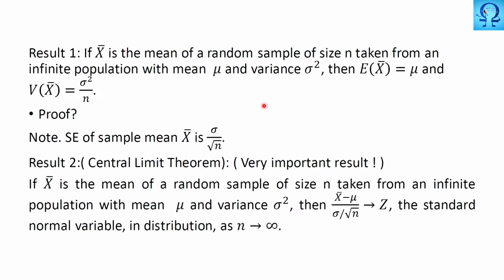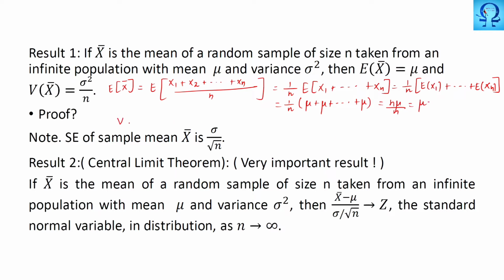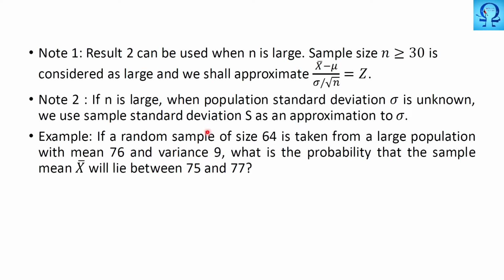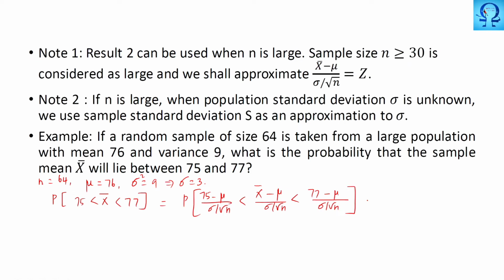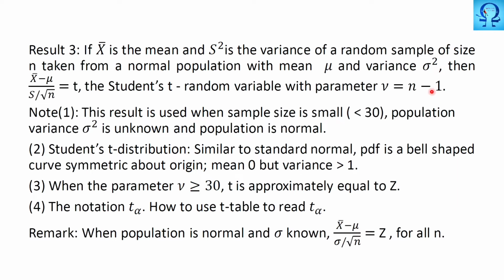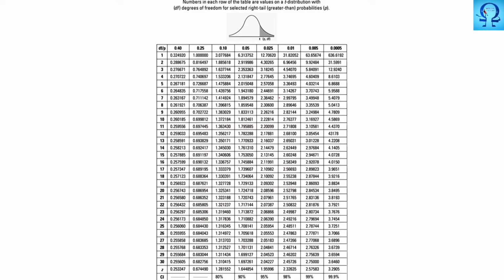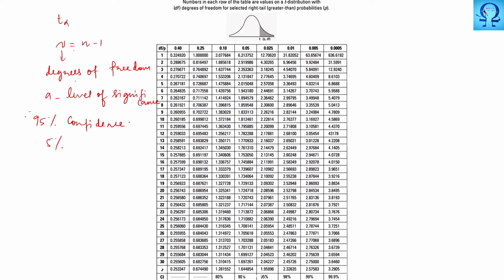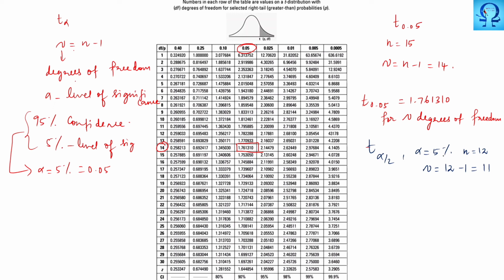Results for Statistical Inference & t distribution table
Some results are discussed which are needed in statistical inference.
An introduction to t distribution table is given.